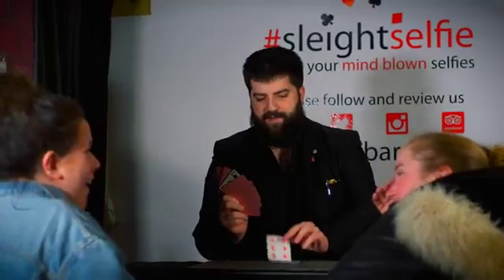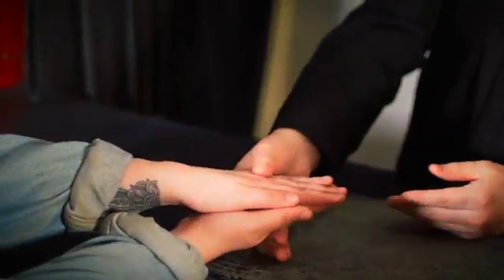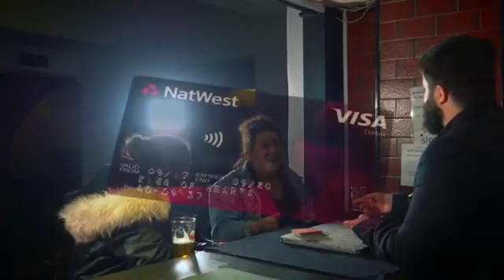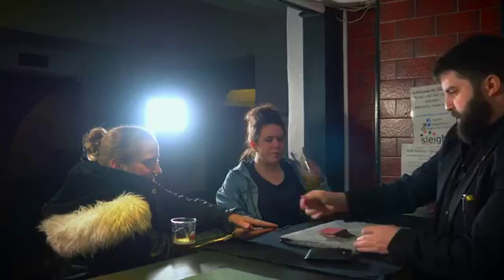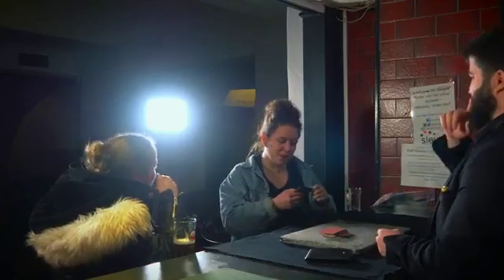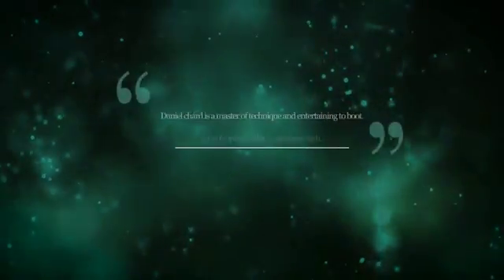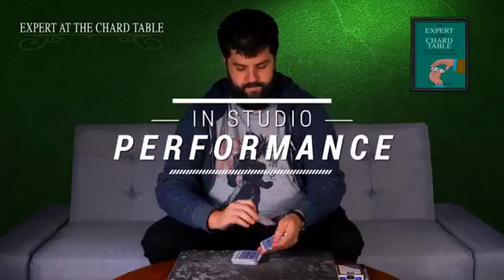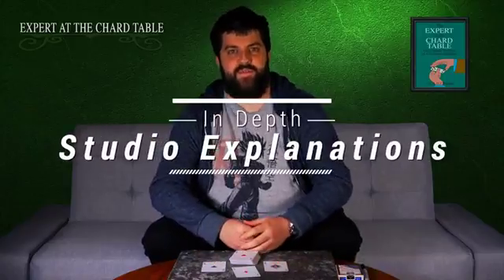EXPERT AT THE CHARD TABLE - DAYTONA MAGIC